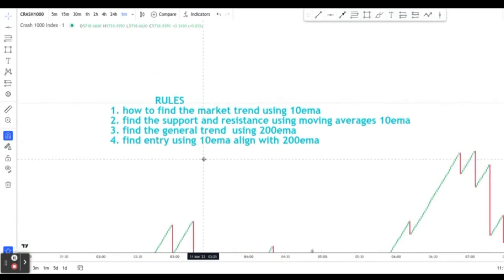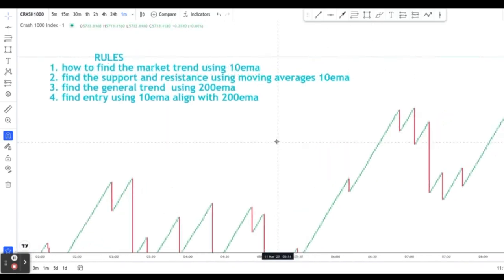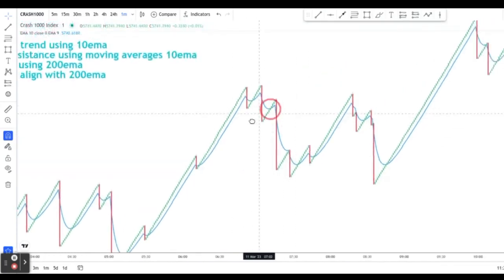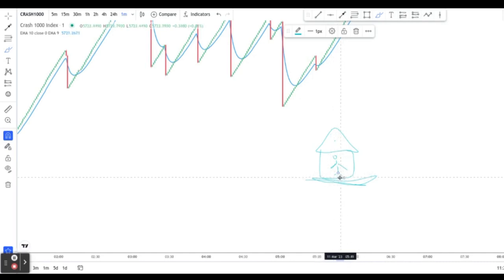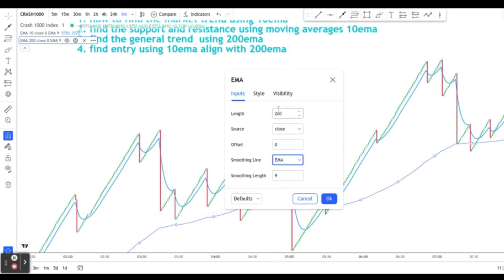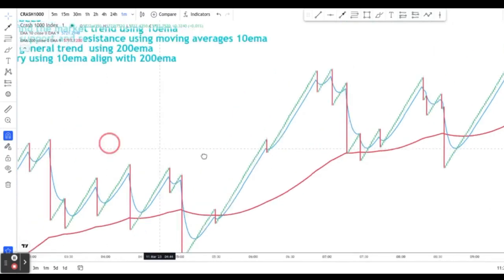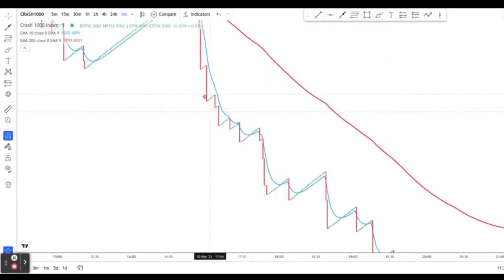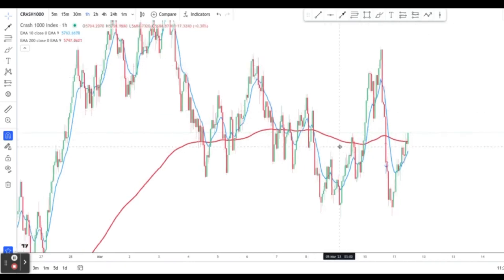How to trade Boom and Crash successful premium strategy